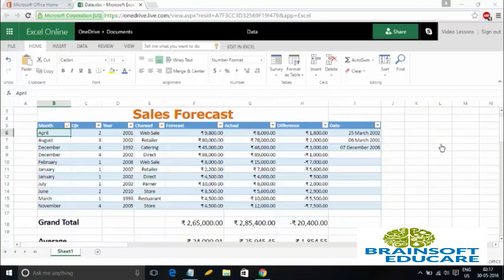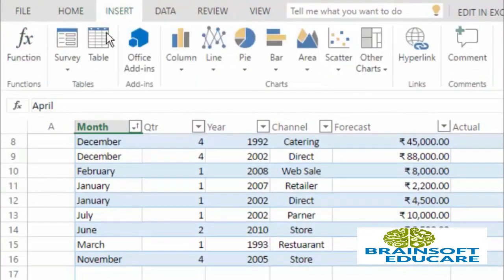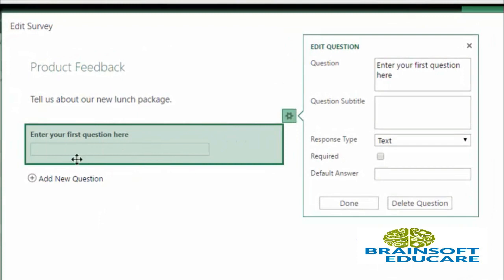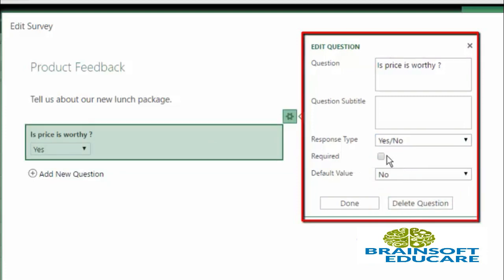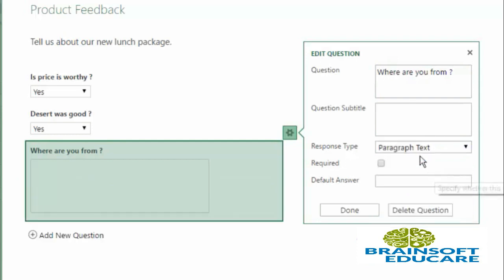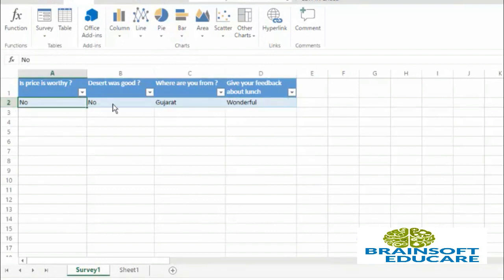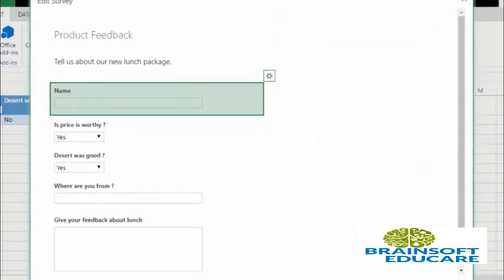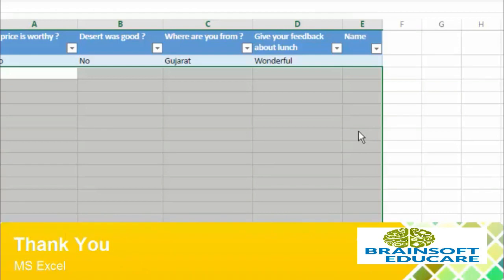Survey | Microsoft Excel Online | Excel Online Complete Course.